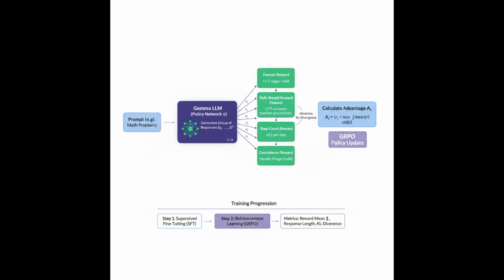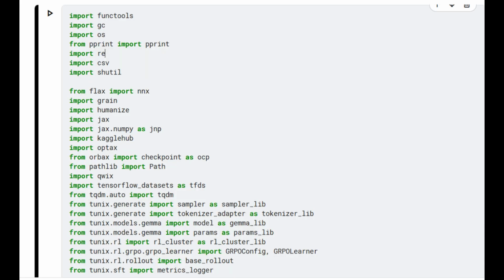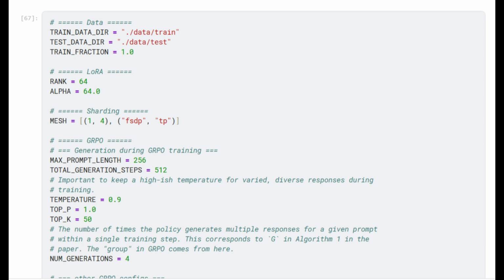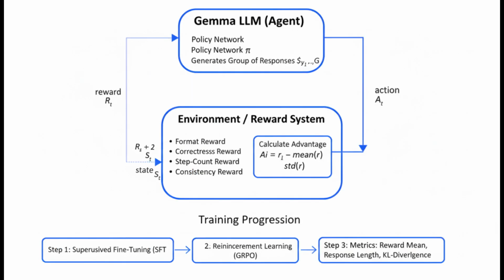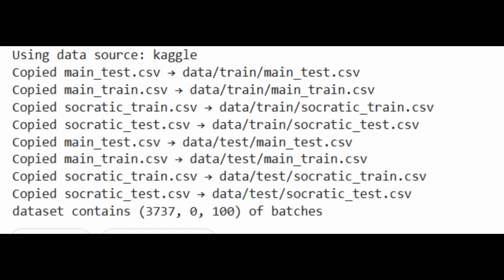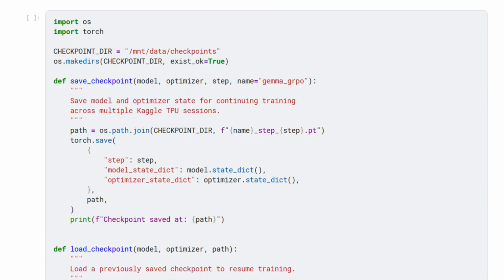Teaching Gemma Model To Show Its Work Through Reasoning With Tunix : Google Tunix Hackathon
🚀 Teaching Gemma 2 2B-IT to Show Its Work: V1 on Kaggle TPU v5e-8

Welcome to the V1 release of my project for the Google Tunix Hackathon! In this walkthrough, I demonstrate how to move beyond simple answers by training Gemma 2 2B-IT to generate "thought traces"—transparent, step-by-step reasoning that occurs before the final output.

Using Tunix (Google’s JAX-native library for LLM post-training), I implement Group Relative Policy Optimization (GRPO). This cutting-edge RL algorithm allows the model to self-improve by comparing multiple internal reasoning paths, all within the constraints of a single 9-hour Kaggle session.

 V1 Technical Highlights:

* Model: Upgraded to Gemma 2 2B-IT for superior base reasoning capabilities.
* Hardware: Optimized for Kaggle TPU v5e-8, utilizing JAX mesh sharding to handle memory-intensive RL rollouts.
* Algorithm (GRPO): Implementing "Critic-less" Reinforcement Learning. By generating 8 relative outputs per prompt, we eliminate the need for a separate Reward Model/Critic, saving massive HBM.
* Structured Output: Enforcing a strict XML-style schema:
`reasoning .. /reasoning answer ... /answer`

 The Reward Stack:

To "teach" the model, I've designed a multi-component reward function:

1. Format Reward: +1.0 for perfect tag integrity.
2. Correctness Reward: +2.0 for matching the ground-truth numeric answer.
3. Reasoning Quality: Penalties for "gibberish" or logical shortcuts via KL-Divergence monitoring.

 🔗 Links & Resources:

* Kaggle Notebook (V1): [Teaching Gemma to Show Its Work with Tunix]

📈 What's Next for V2?

* Scaling to larger datasets (GSM8K + MATH).
* Implementing multi-session checkpointing to bypass the 9-hour TPU limit.
* Experimenting with the new Gemma 3 1B model.

This video provides an essential overview of the Google Tunix Hackathon's goals and the technical requirements for using GRPO on Kaggle TPUs.